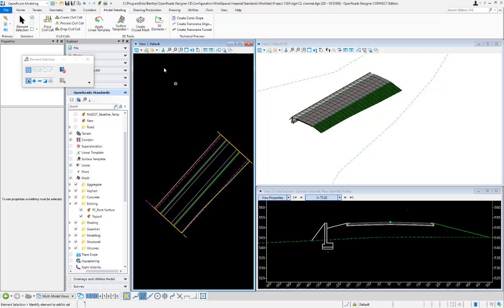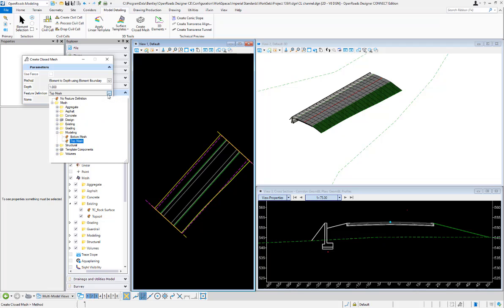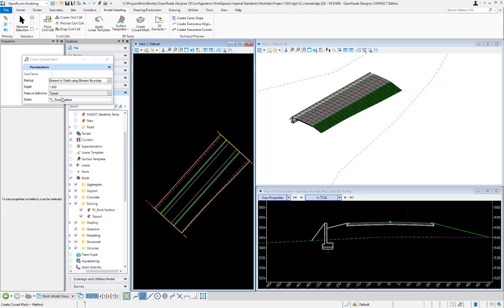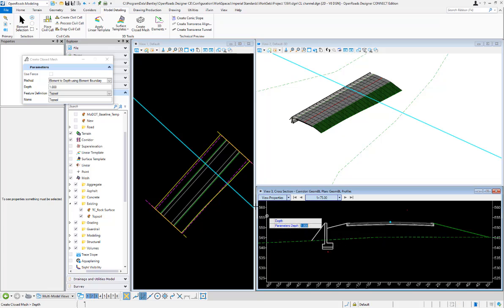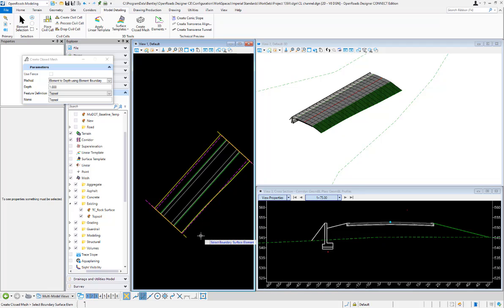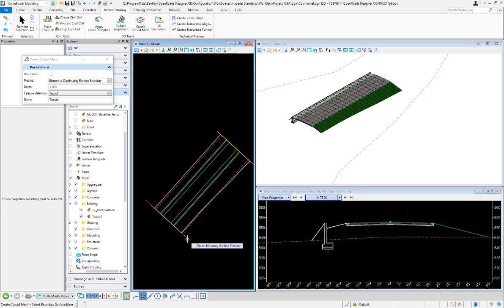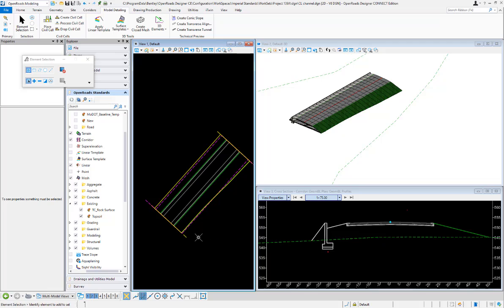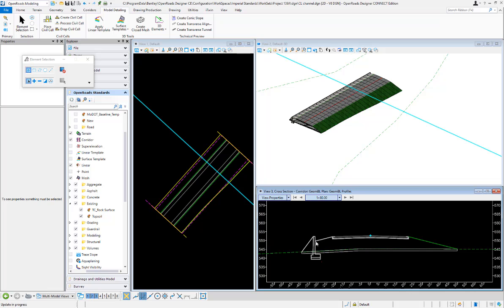Create Closed Mesh Element to Depth using Element Boundary